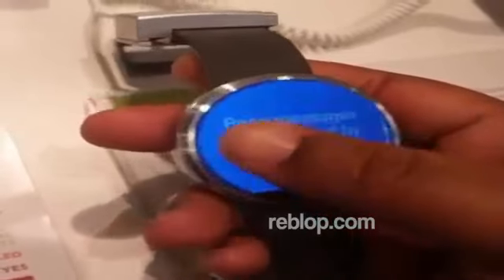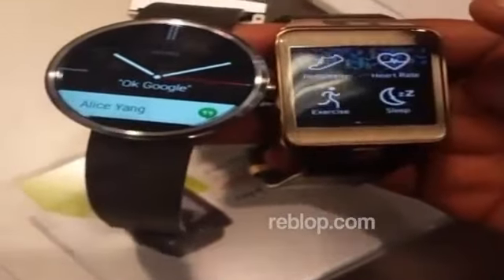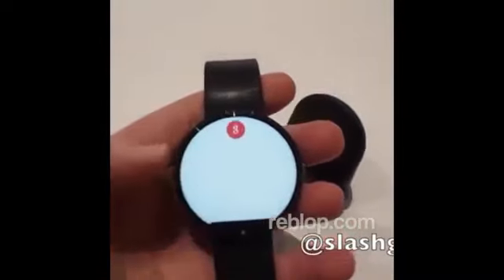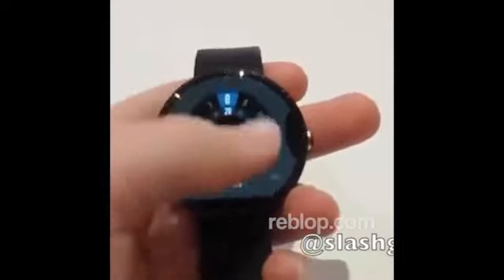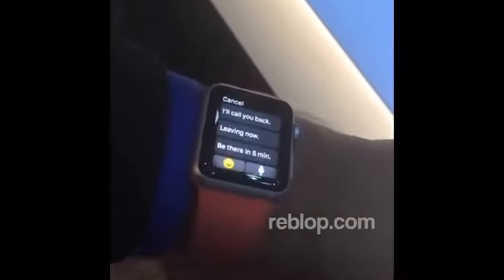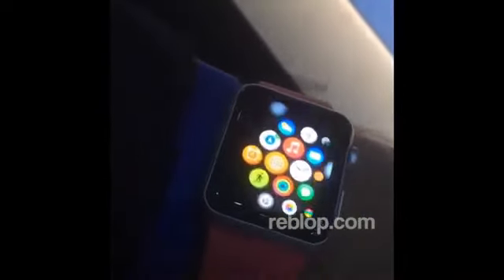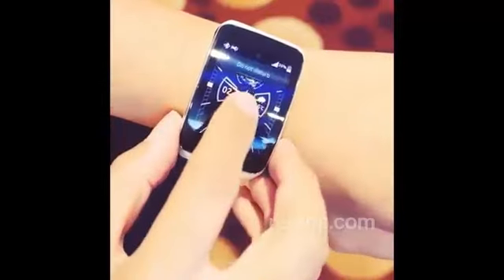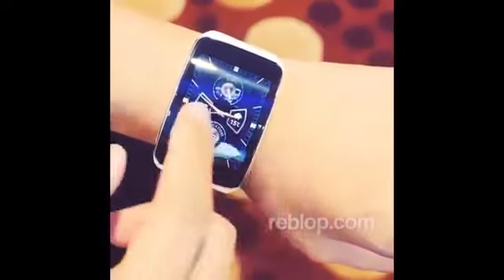Apple iWatch vs Moto 360 or Samsung Gear 2 - Comparison Specs Apple Watch (Step 2 )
FULL RAW VIDEO -- Apple Watch vs Samsung & Moto 360 Gear 2 Motorola Face off Comparison Witch one better Specs Google Android features Smart Watches Who Wins New iPhone 6 Plus 5,5 Apple Watch iWatch Screen Display Tim Cook Apple Watch Two Live Iphone 6 Plus Presenting Introducing Unboxing Un Box In Boxing Colors White Red Black Gold Grey Green Pink Yellow IPhone 6 & IPhone 6 Plus At Apple Event Specs Features Present Apple Reveals The iPhone 6 And iPhone 6 Plus! Apple's Second Reveal Of The Day: The Apple Watch! Phil Schiller Apple announces two new iPhones: The iPhone 6 and the iPhone 6 Plus iPhone 6 has a 4.7-inch display. iPhone 6 Plus has a 5.5-inch display Larger displays better performance what more one can ask for impressive Apple A8 chip detailed: 64-bit 2nd gen Battery life better on every metric than iPhone 5s: Phil Schiller on stage 199. 16 gb. 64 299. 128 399. Wifi Calling 8MP i Sight Phil Schiller 8 MP 9/9/2014!!!